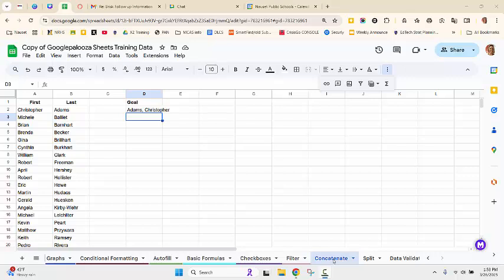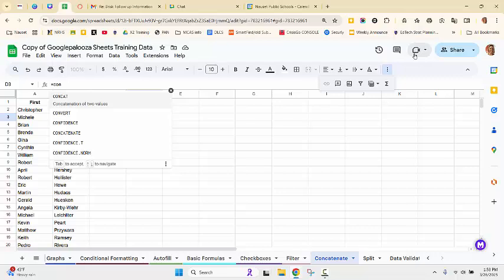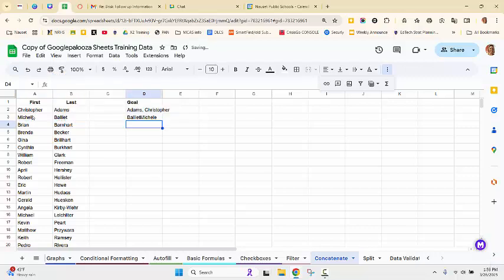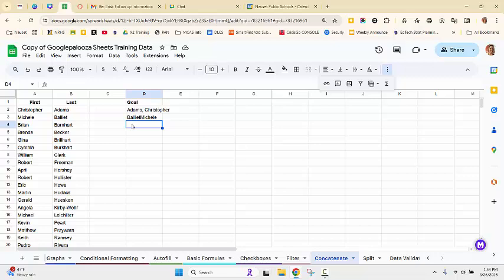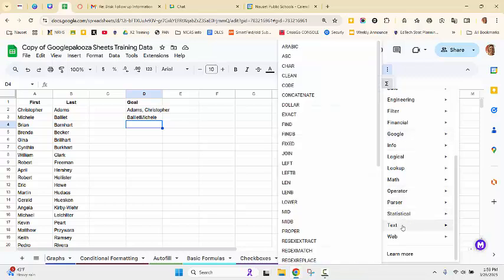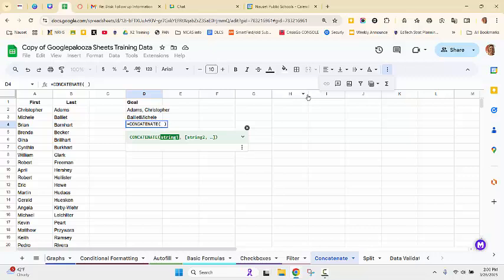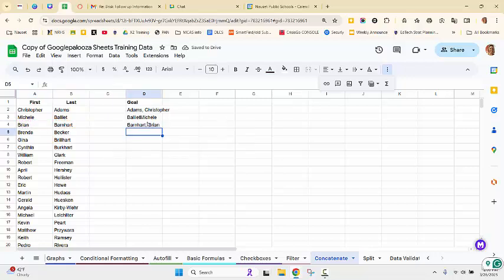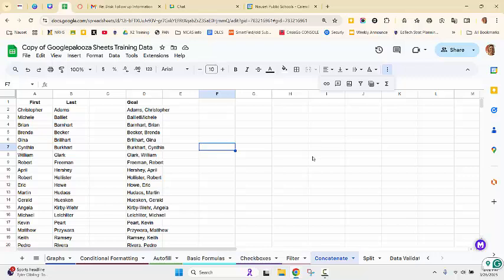Intro to Google Sheets Part 10: Concatenate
Learn how to link strings of text together in Google Sheets.   This is helpful when creating a list of email addresses and more.

Adapted from Craig Sheil